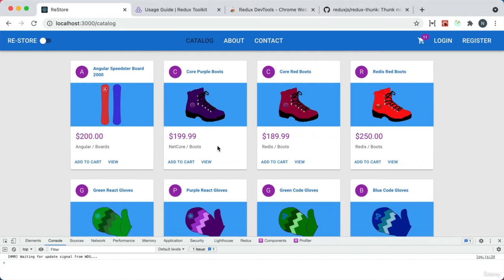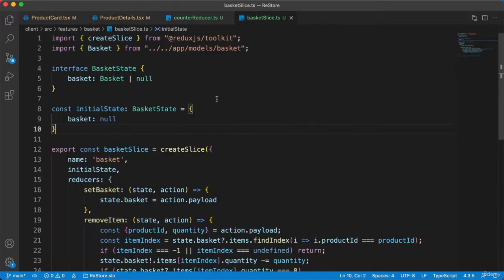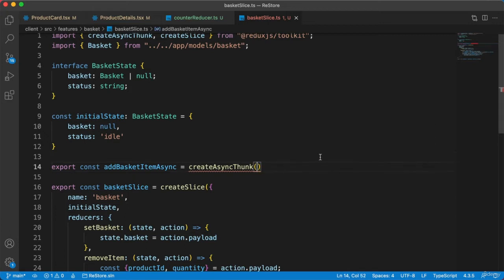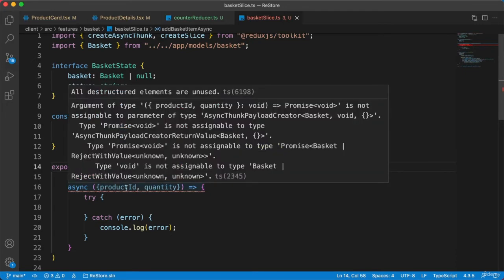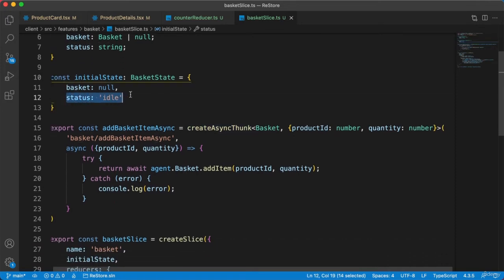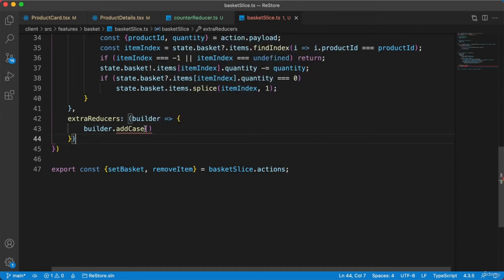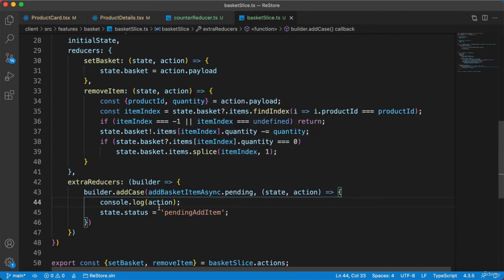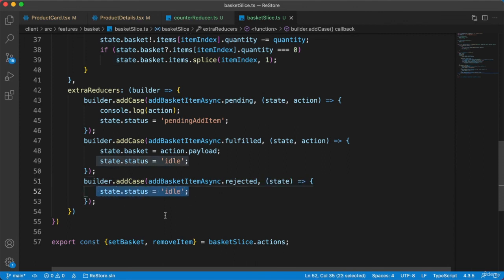9 Using async functions in redux part 1